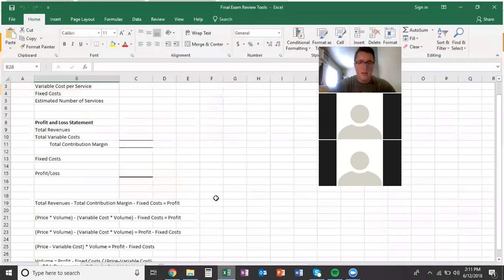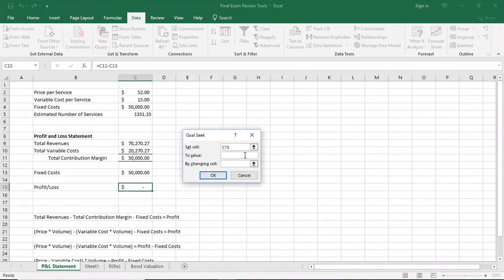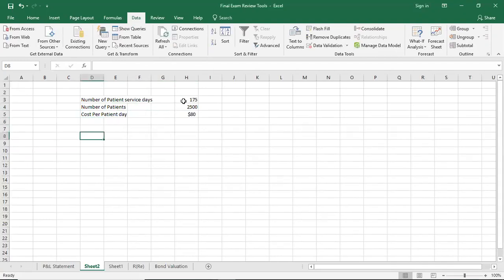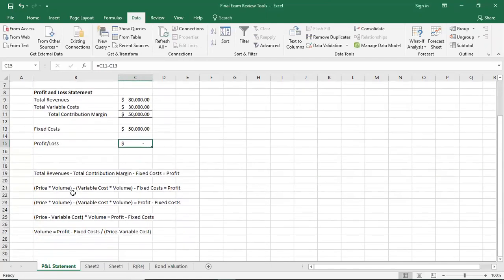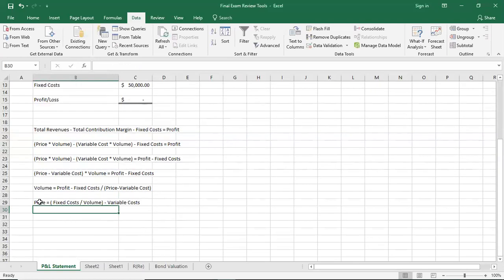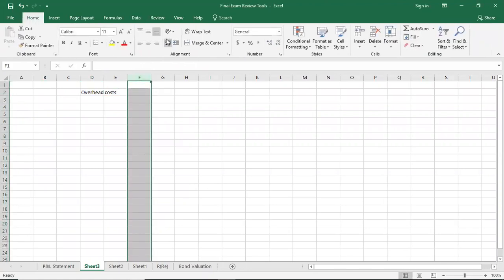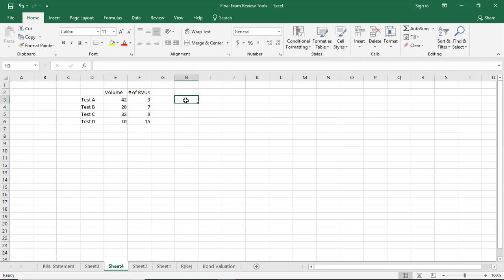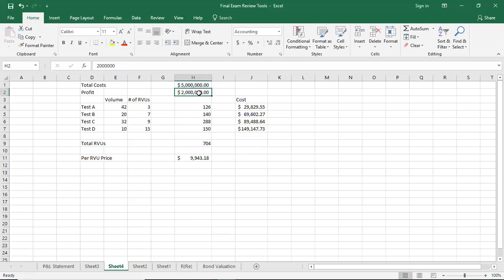Exam 2 Open Lab 1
Exam 2 Open Lab 1 for HS 345 Spring 2018